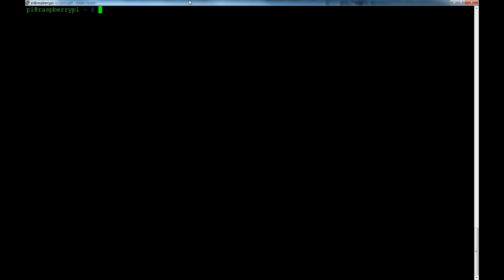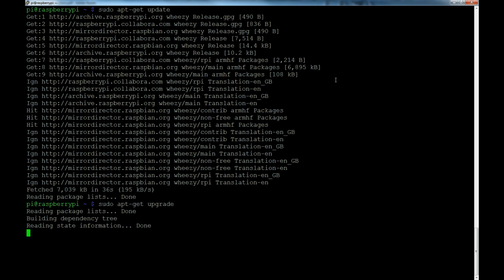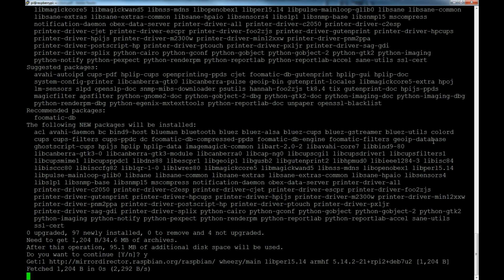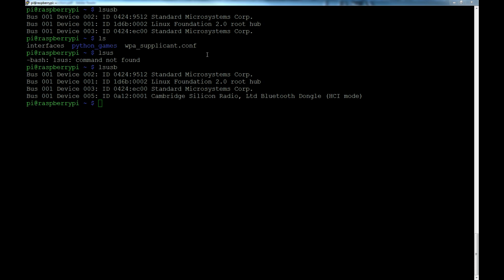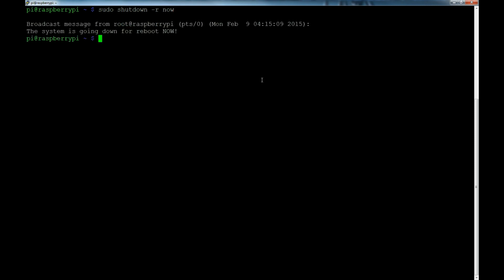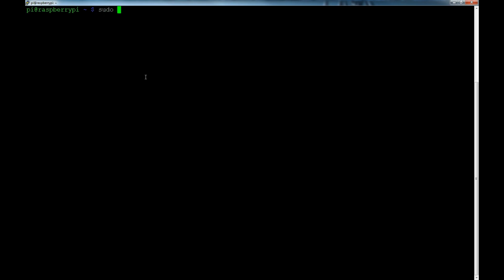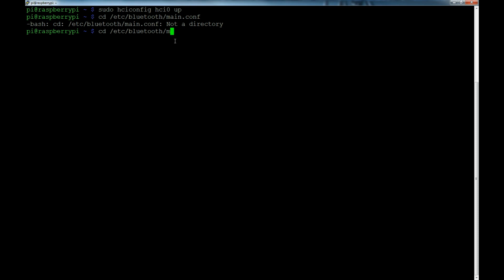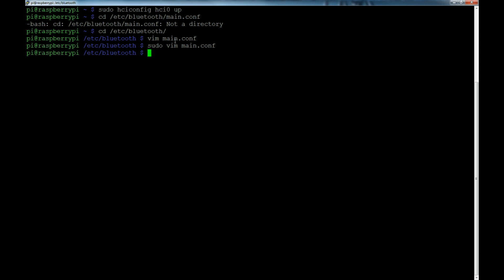Raspberry Pi - Adding Bluetooth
In this video we will be looking at using a usb dongle with the raspberry pi and how to connect a bluetooth enabled device, in this case an android cell phone, to the pi.

Address: 1MvcZHRbDm9czS8s776iutBBPJ39K4PEHh